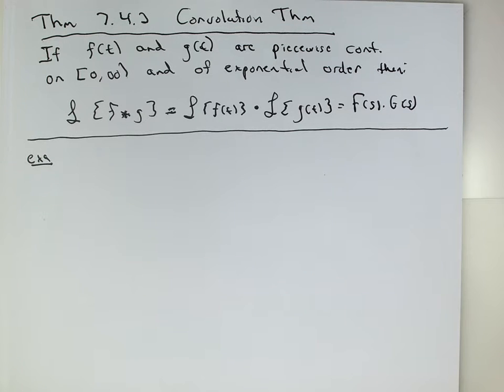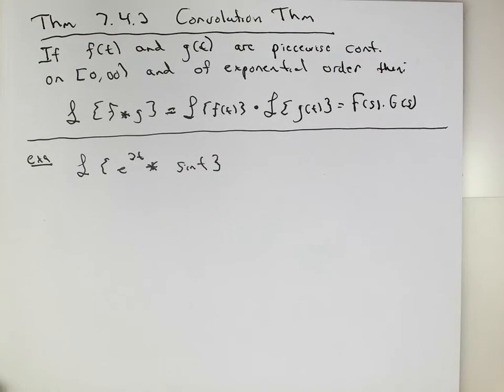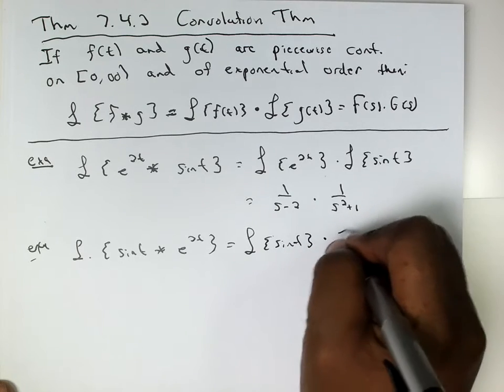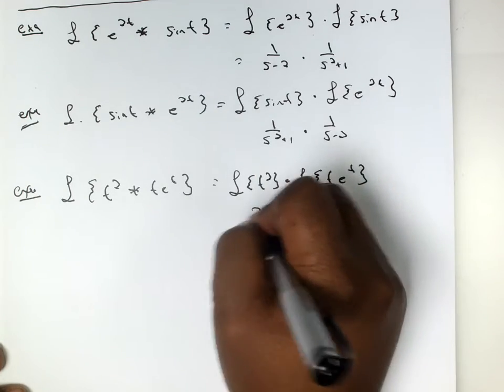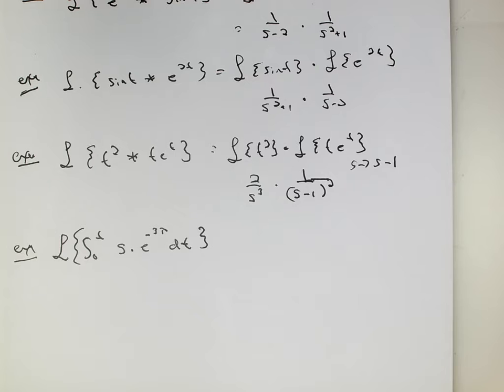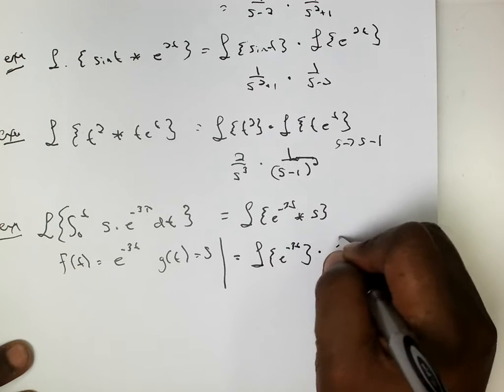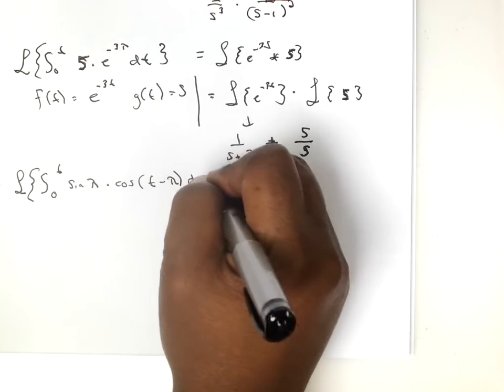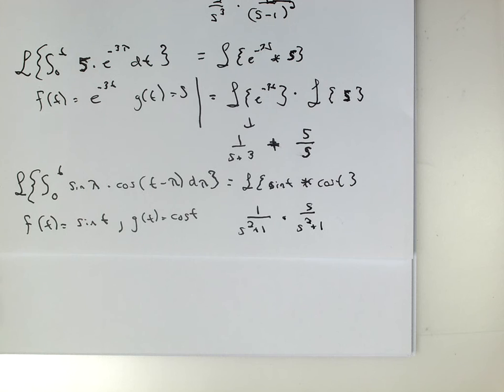Diff Eqs 7.4.2 Part 2